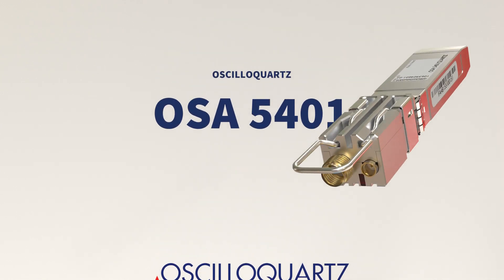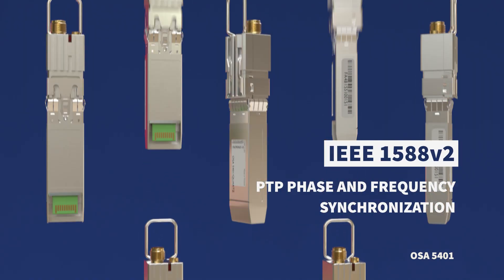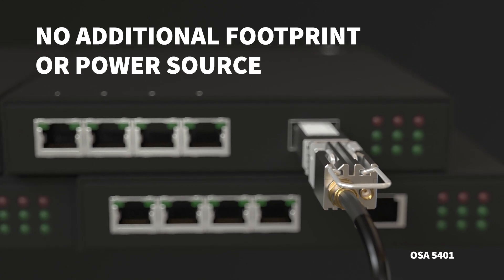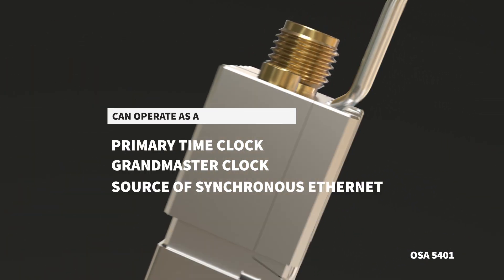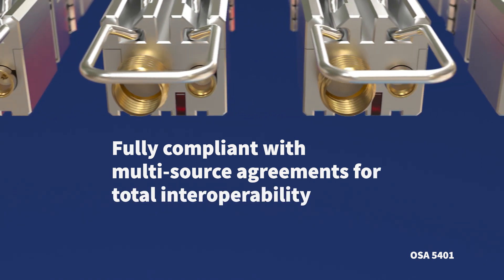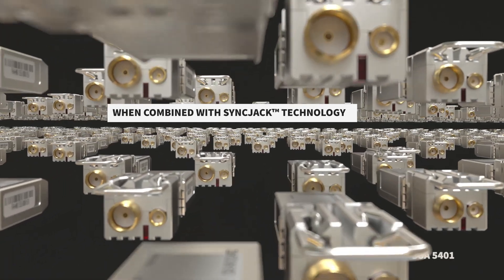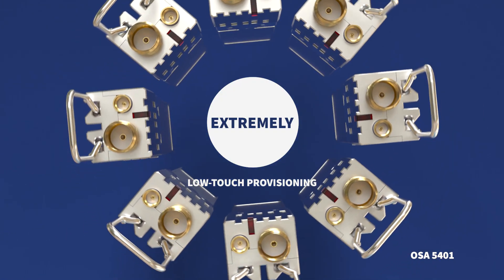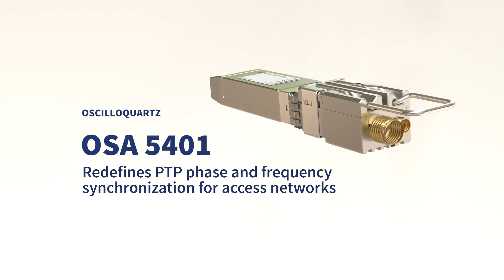OSA 5401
Our OSA 5401 is a major milestone for the networking industry and delivers the world's smallest PTP grandmaster clock and GNSS receiver. It's been specifically engineered to drive precise IEEE 1588v2 PTP phase and frequency synchronization as well as Synchronous Ethernet deep into radio access and small cell networks.